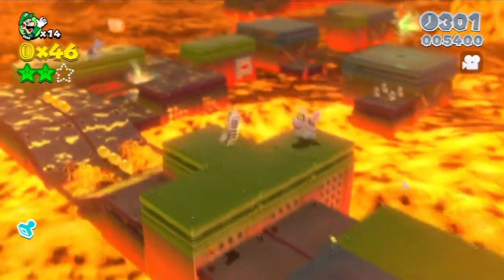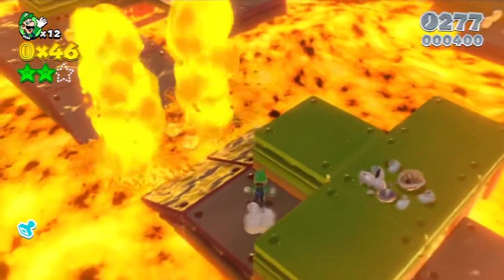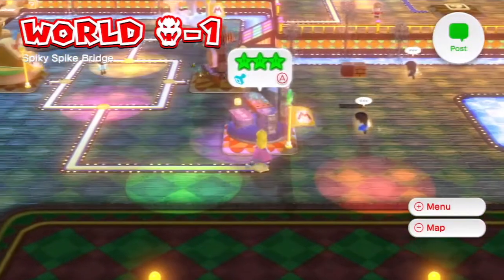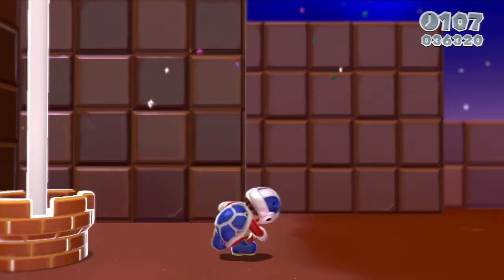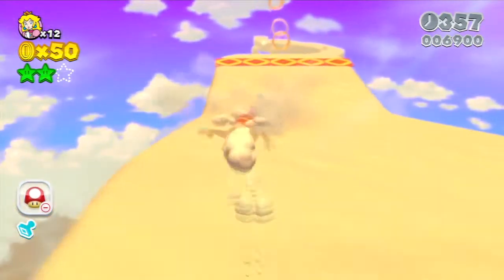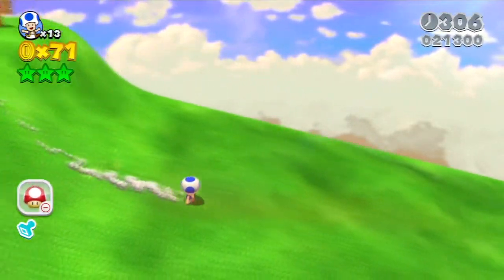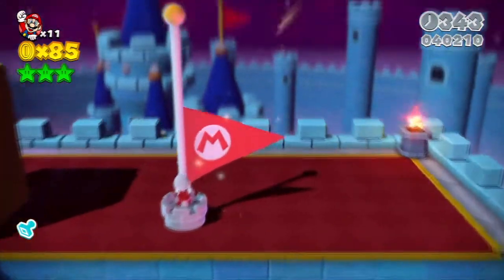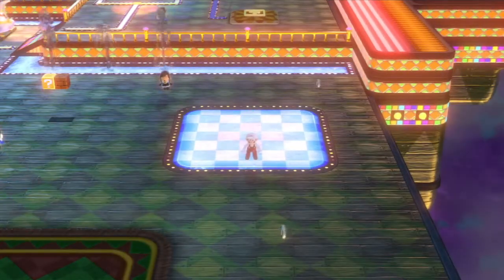Super Mario 3D World 100% Playthrough Episode 34 - Playing Catch Up